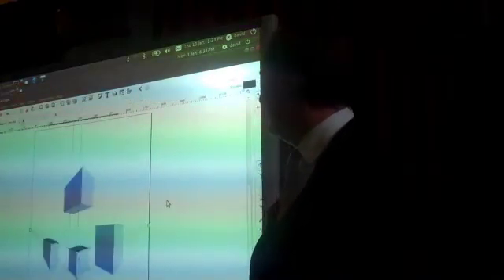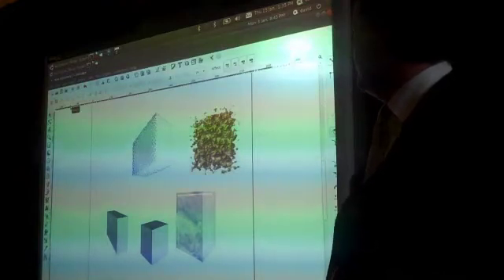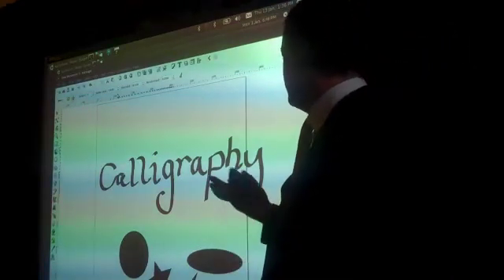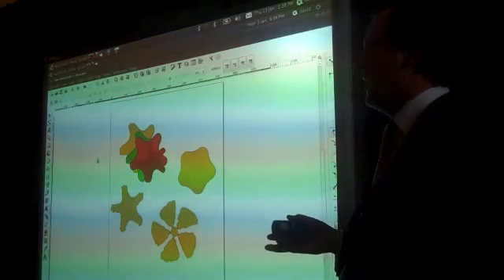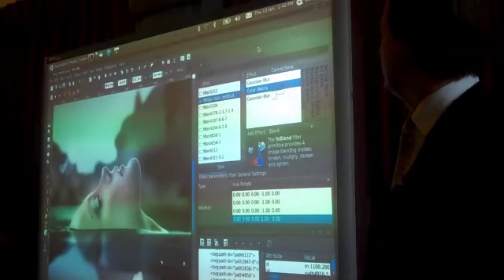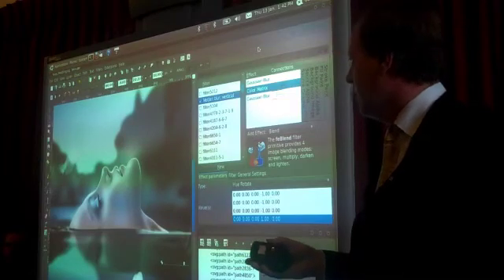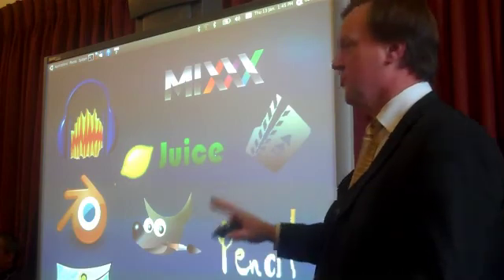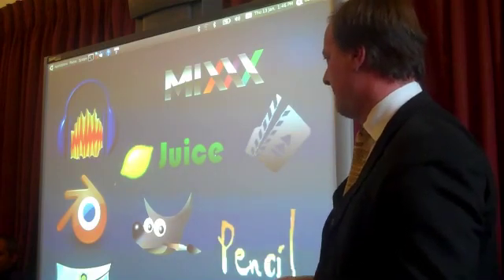David Wilmot talks about the use of Open Source drawing program Inkscape in his School